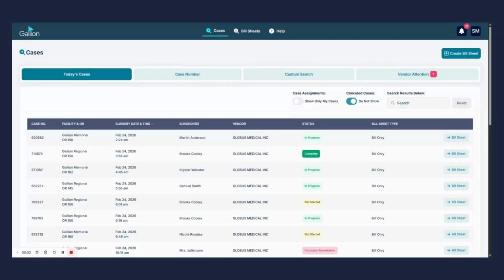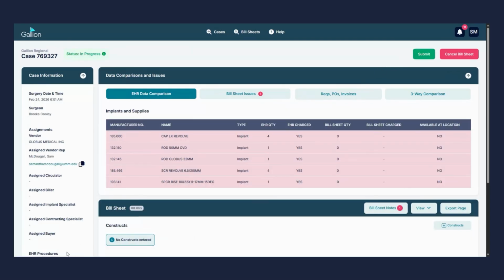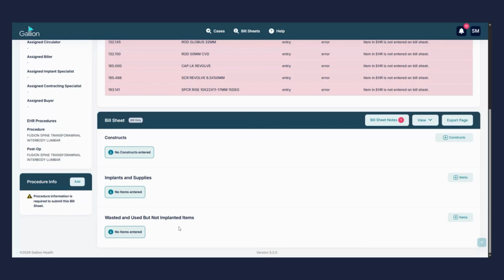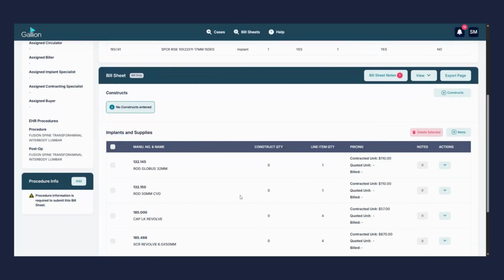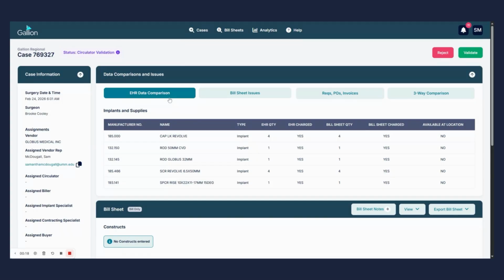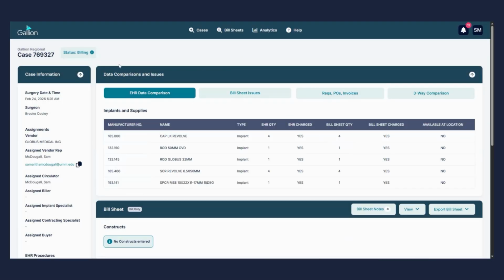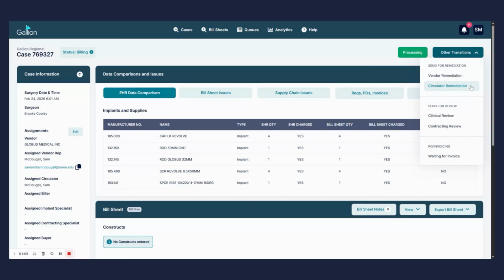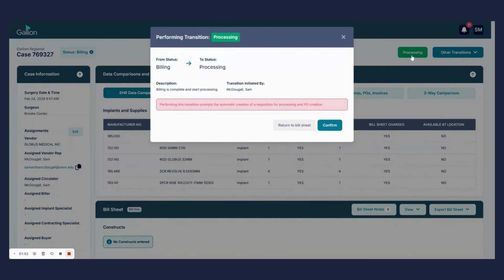See Gallion in Action in Under 10 Minutes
If you’re responsible for the OR, supply chain, or revenue cycle, your calendar is already packed. You don’t have an hour to sit through a traditional software demo just to decide whether it’s worth another conversation.

Gallion helps you:
- Move everyone onto one shared bill-only workflow—from vendor reps and nurses to supply chain and billing—so information doesn’t get lost in inboxes.
- Validate charges and documentation in real time, reducing back-and-forth and clean-up work after a case is over.
- Give leaders a clear, consolidated view of activity and impact, so they can see what’s working without needing their own deep-dive demo.
- Our live conversations work the same way: we start with a focused, time-boxed overview and only go deeper where it’s helpful for your team.

If you’d like a version of this demo tailored to your data and your roles—in ten minutes or less—book a short session with us today